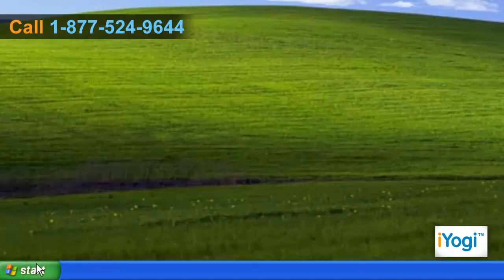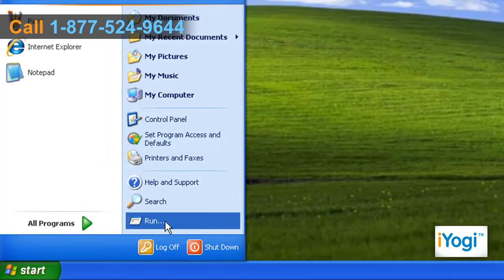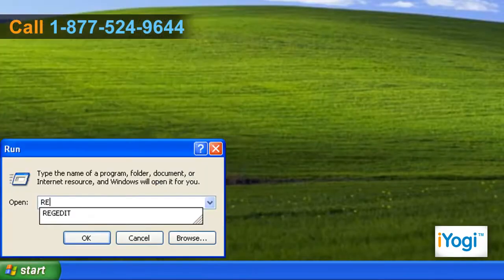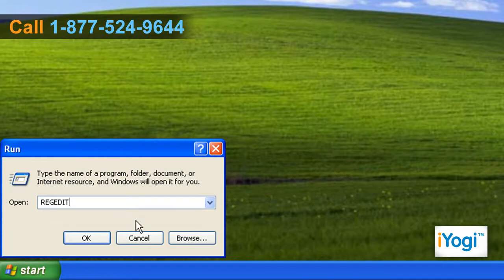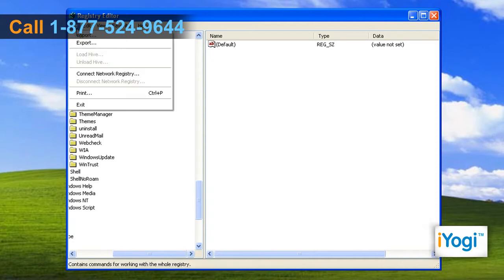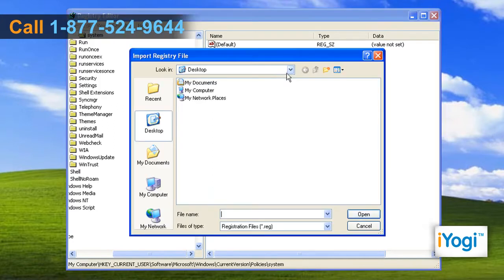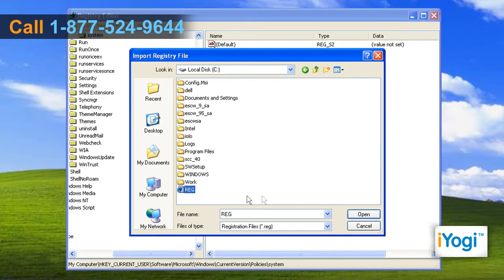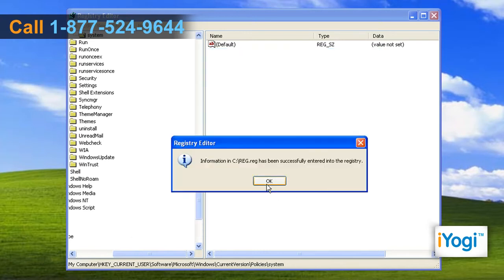How to import registry files in Windows® XP?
Do you wish to import registry files in Windows® XP? If yes, then call iYogi on its toll-free number on 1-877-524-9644 and get connected to our expert technicians remotely and watch them explain you the easy procedure to do so, right in front of your eyes. Be it any external source that has a stock of registry files which you require to enhance the working of your Windows® XP-based machine, you can easily import them yourself under our supervision.